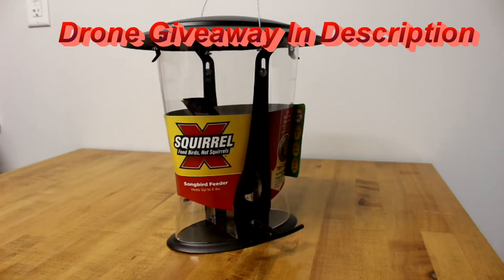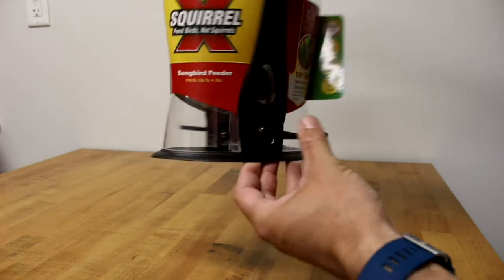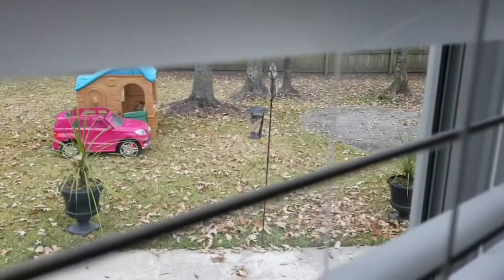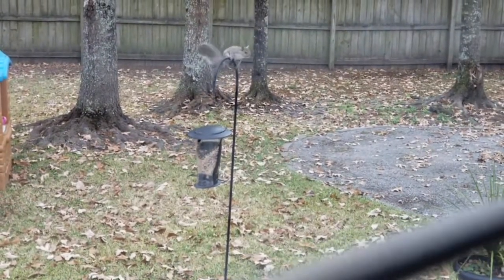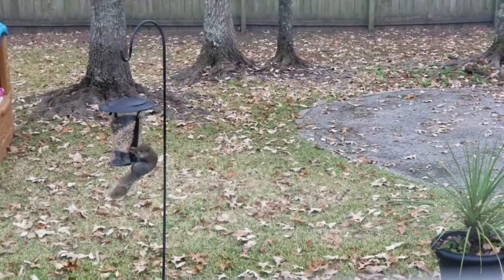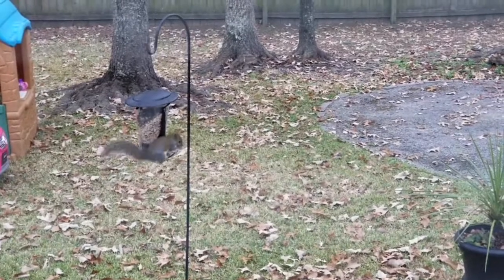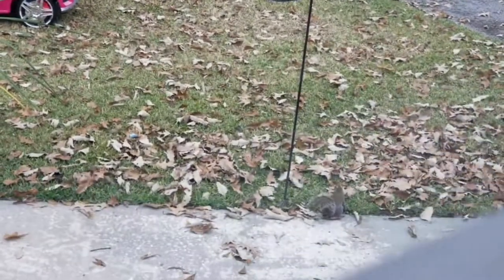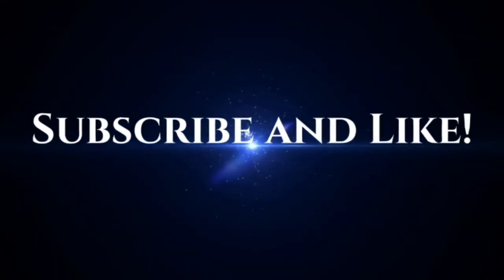How To Keep Squirrels From Eating All Your Bird Seed.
This is the testing of the squirrel x-2 feeder.
Next time you take a walk in the woods or your local park listen to the variety of beautiful melodies of the winged singers collectively known as songbirds. There are over 4,000 species of songbirds throughout the world. From Blue Jays and Robins to Sparrows, Swallows and Finches, every songbird sings their own unique sound. Now you can enjoy any number of bird species in your own yard by attracting them and not the pesky squirrels with our Squirrel X2 squirrel-proof Songbird Feeder.

Our revolutionary Squirrel X2 squirrel-proof Songbird Feeder protects your birdseed and allows you to feed the birds not the squirrels! Featuring two-way squirrel protection, the hinged roof tilts with the weight of a squirrel and closes both ports. The two feeding ports with long, sturdy metal perches are spring loaded to close both ports from the weight of a squirrel. The Squirrel X2 can accommodate 4 pounds of seed and has a wide mouth for easy filling. The attractive burnt penny finish will complement any outdoor décor and blend in nicely with nature.

Great defense against squirrels.
Select the seed to attract your favorite birds.
Constant food at both ports.
Two integrated metal perches.
Wide mouth top for easy filling.
Hanging Your Seed Feeder
Feeders can be either hung from a strong branch/shepherd’s hook or they can be pole or post mounted. In any case, select a location that is near enough to tree/bushes that adequate escape cover (from predators) is accessible for your feeding birds. The feeder should be at least four to five feet from the ground, this will help keep it out of reach from marauding raccoons and other critters. Be careful not to place your feeder too close to large windows, this will help prevent collisions on your windows, and this also allows your birds more escape flight routes when predators show up. Take into consideration where you will be typically viewing your birds from, and this line-of-sight is also important for monitoring the seed/nectar levels in your feeders. If you are planning to photograph your feathered friends while they feed, consider a location where there is at least partial sunlight available.

Cleaning the Feeder
Remove the locking roof by gently pulling out on the metal clips below the roof and lifting. Hand wash with warm water and a mild antibacterial soap. Drain holes in the base will allow water to flow through and clean the bottom. We recommend not removing the base for cleaning. Rinse thoroughly and let dry completely before refilling with seed.

More Birds Birdfeeders by Classic Brands
Classic Brands is a family-owned, company with over 100 years of management and design experience in the birding industry. We are also a company comprised of individuals passionate about birds. We took careful time and consideration to develop quality birding products to bring more birds and more joy into your yard. After talking with bird lovers all around the country, we took what they know and combined it with what we know to make feeders that are better for you and better for the birds. All our feeders are easy to fill, easy to clean and our Stay Full Port provides constant food at each perch. Our feeders serve any seed so you can select the favorite food your desired bird likes. Plus, with the adjustable perches, you can tailor the feeder for the birds you want, allowing you to truly Choose Your Birds!